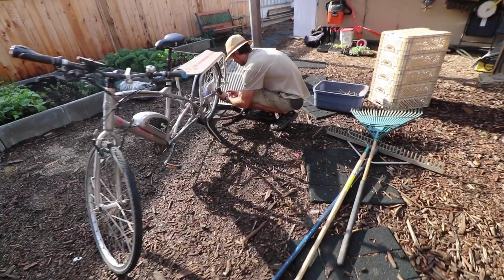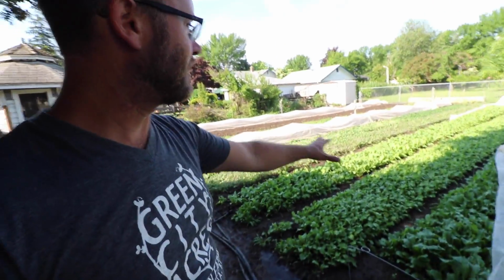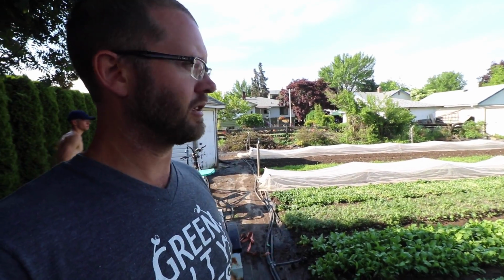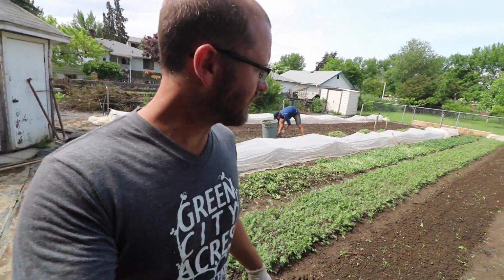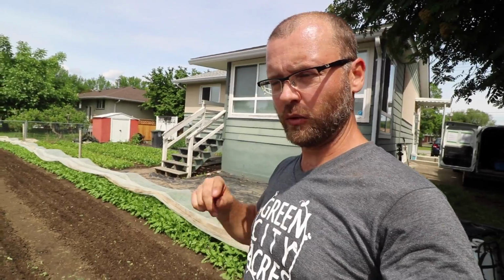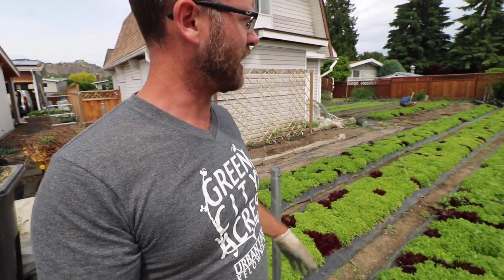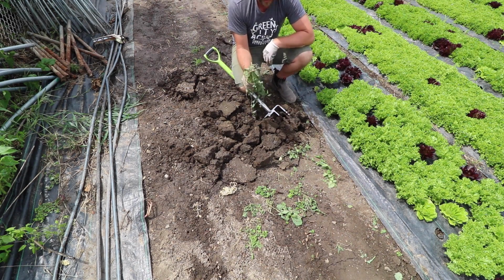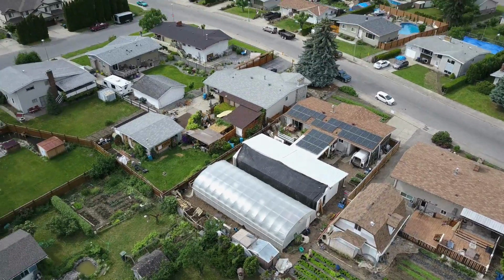THIS WEED IS THE BANE OF MY EXISTENCE!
VLOG131. Filmed May 31, 2017. Today, we are turning over beds, laying down landscape fabric, harvesting, planting and dealing with the worst weed I know of.